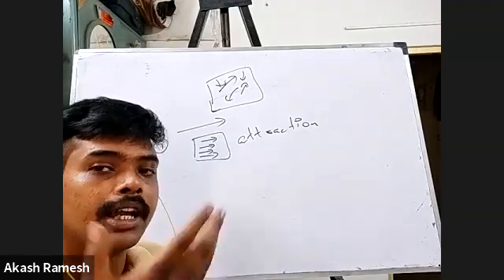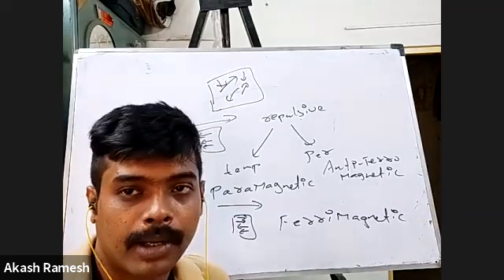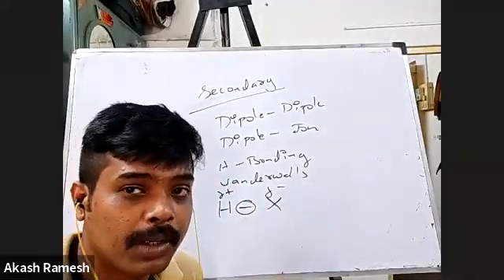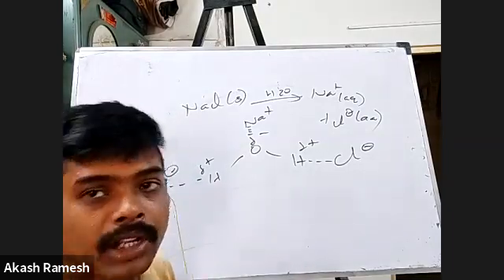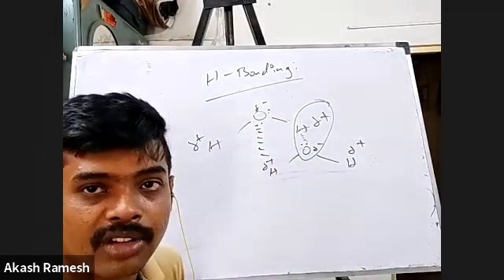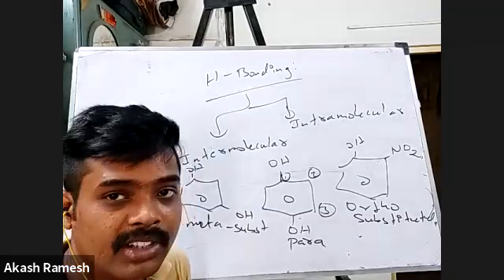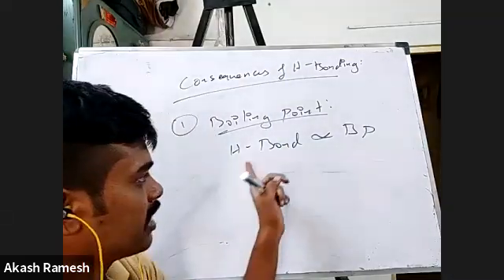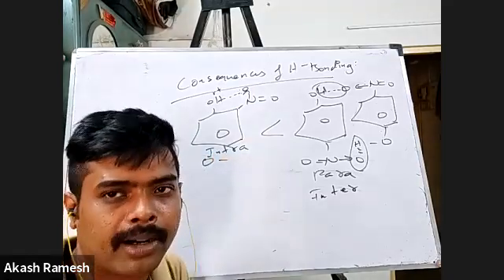XI Chemistry 26th Aug 2020